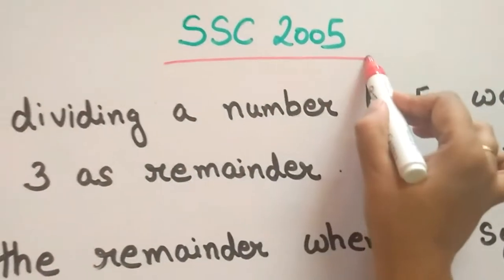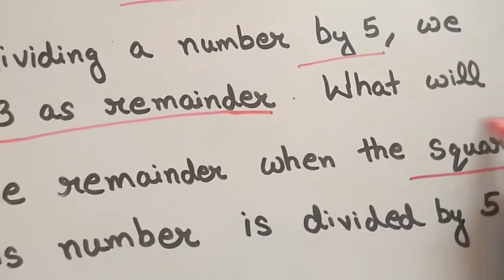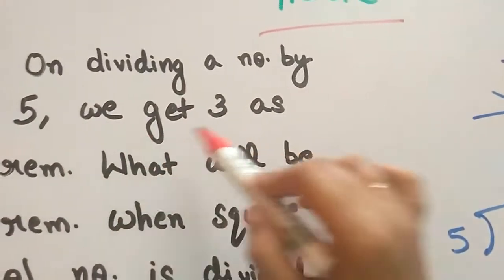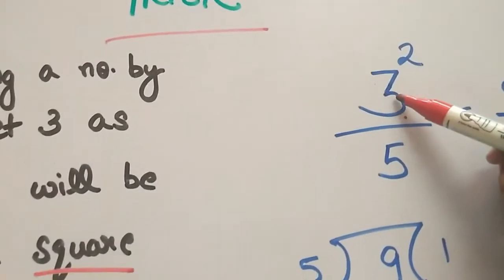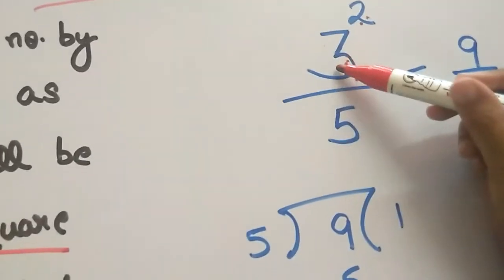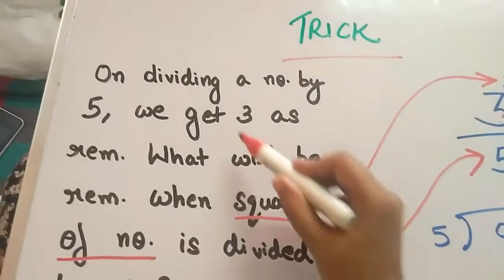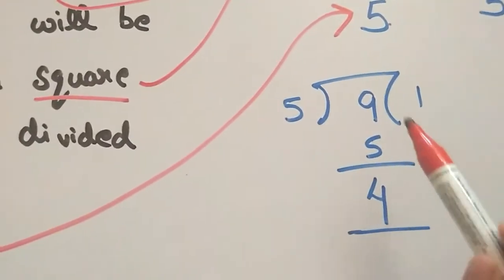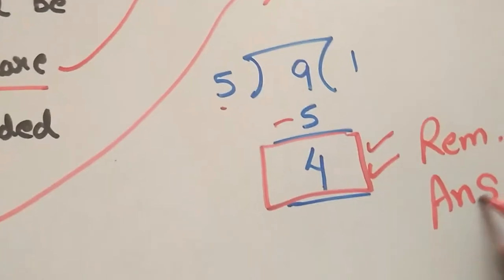PL10: NUMBER SYSTEM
On dividing a number by 5, we get 3 as remainder. What will be the remainder when the square of the number is divided by 5?